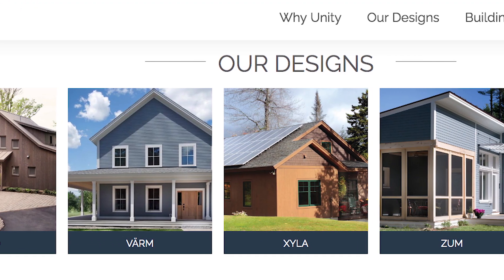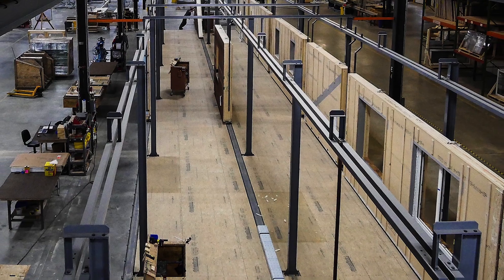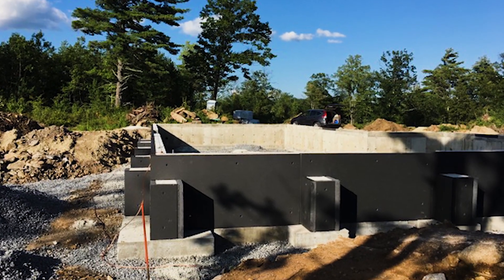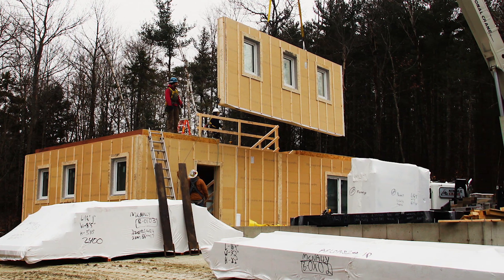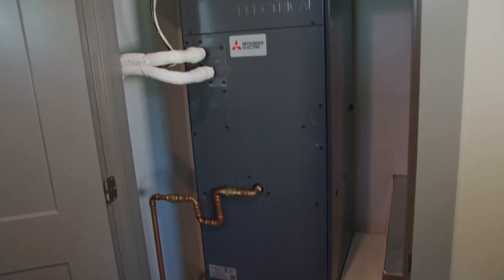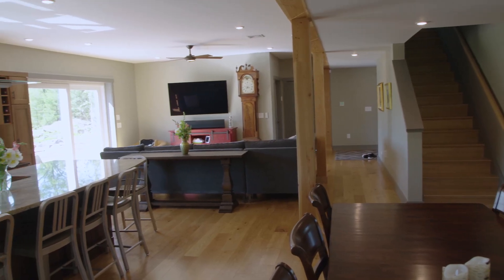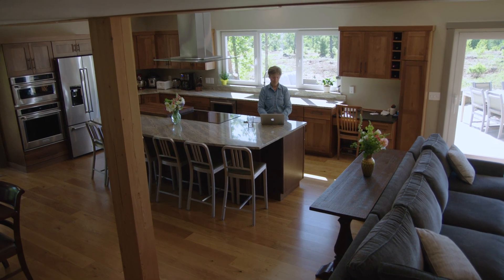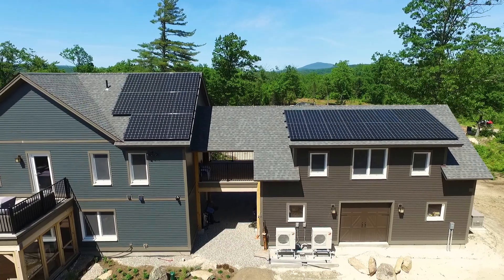Drive to Net Zero Home Competition 2018 – First Place (Newbury)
NHSaves’ Drive to Net Zero Home Competition celebrates the homeowners, contractors and architects who are building high efficiency, net zero energy homes. This ongoing challenge demonstrates that building a home that produces more energy on site than it consumes is affordable and achievable.